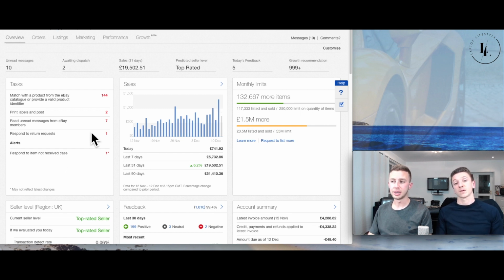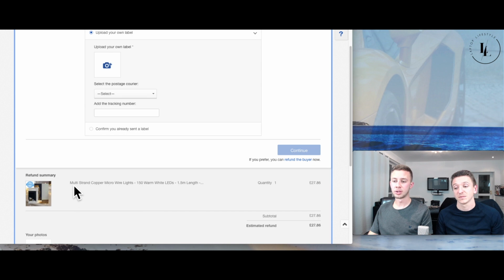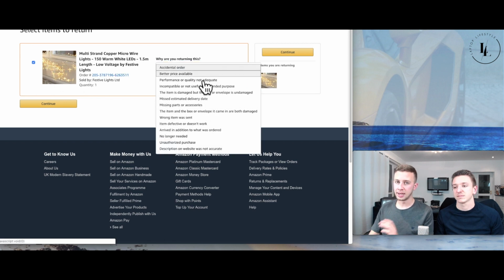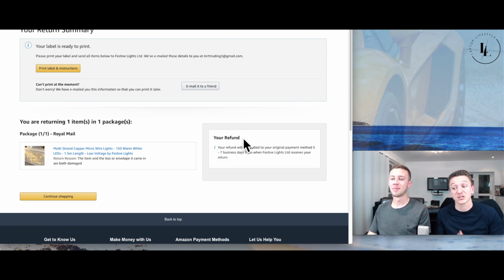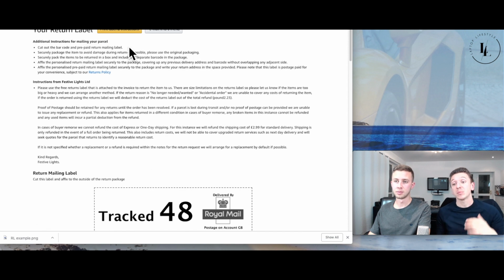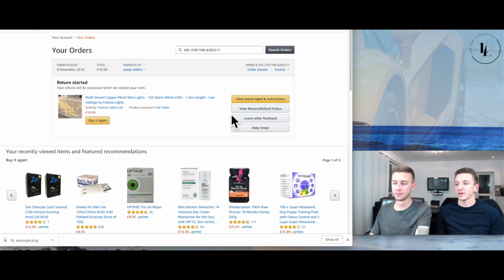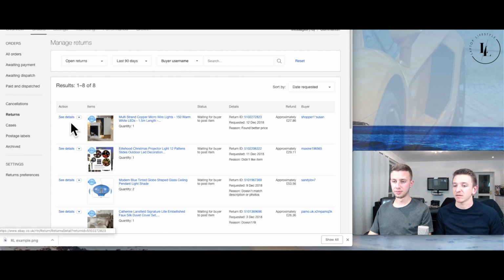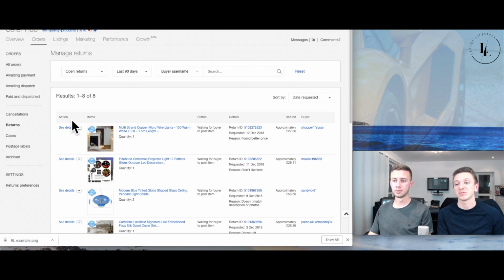How to Deal with Returns On eBay For Dropshipping | Put Into Practice Our Previous Videos 7.3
✅ DEALING WITH RETURN CASES on eBay, How to go about and deal with them so they don't effect you and your business New WhatsApp Group for Free 1-1 Dropshipping Training. 😂👊😎

✅My affordable Camera Setup is:
👉Oneplus 6T Phone - (Front Camera) from Amazon (Amazon)
👉Tri-pod reshapable/moveable Bendy Legs Phone Stand from Amazon (Amazon)
👉Clip-On Mic from Amazon (Amazon)
👉USB-C to Aux/Headphone converter from Amazon (Amazon)
👉Aux to Mic & Headphone splitter from Amazon (Amazon)
👉2 telescopic studio lights from Amazon (Amazon)